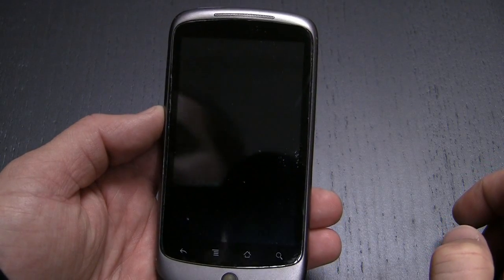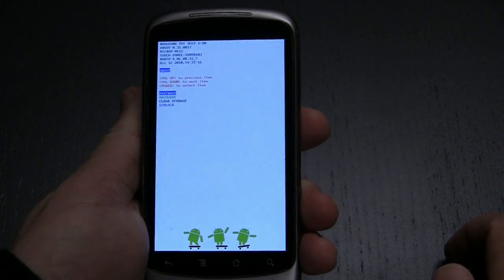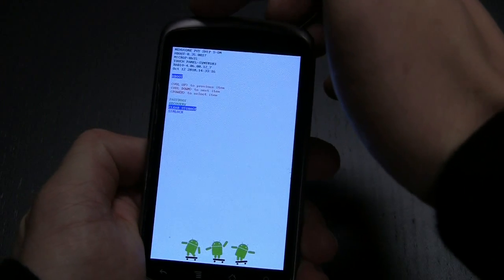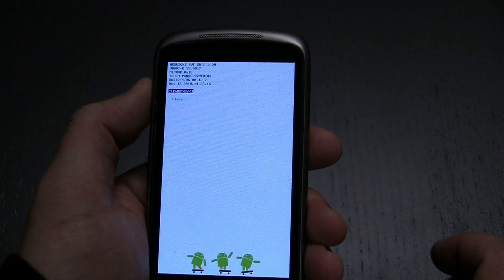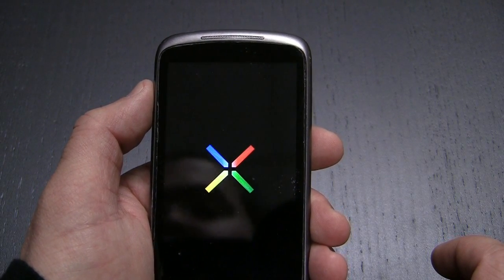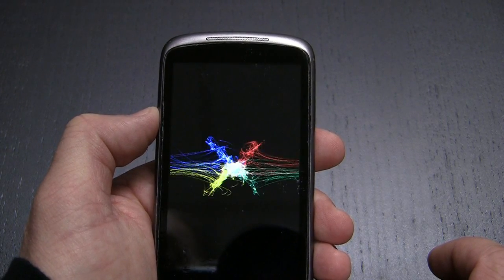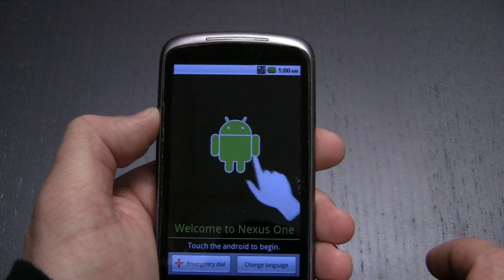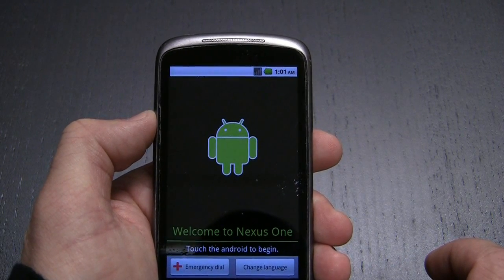Reset Nexus One to Factory Settings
When you want to purge everything you've installed on your Nexus One or clear your user accounts before selling your phone, you will need to restore the Nexus One to factory settings. Steps to perform this reset are poorly documented, but fairly easy once you know what to do. In this video, I walk you through the steps required to wipe the data from your Nexus One phone and restore it to factory settings.